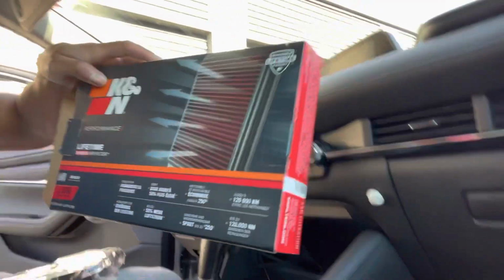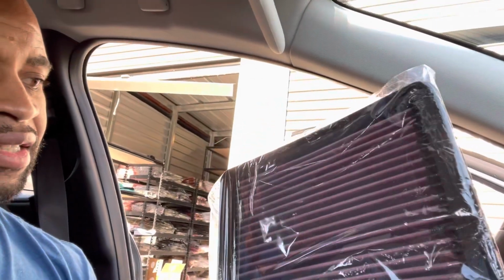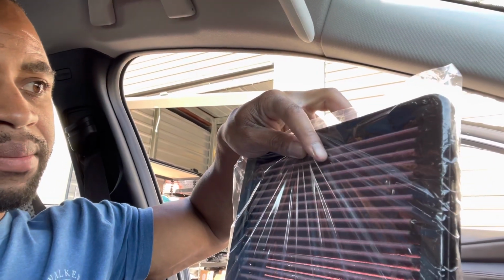VT-Racing Rotational Mass Reduction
Doing simple small modifications to increase supercharger longevity